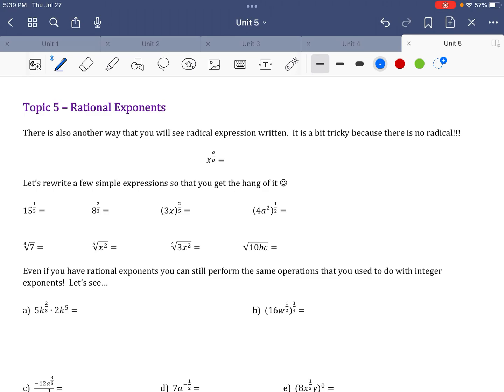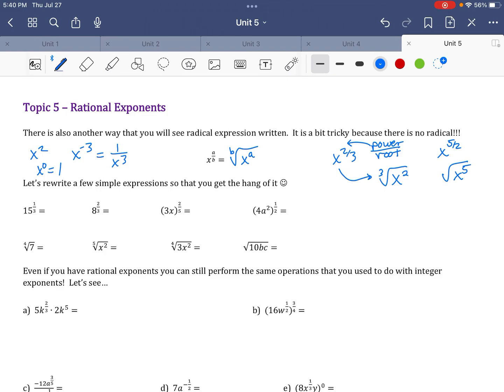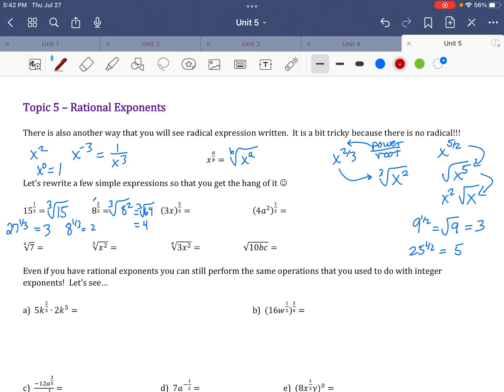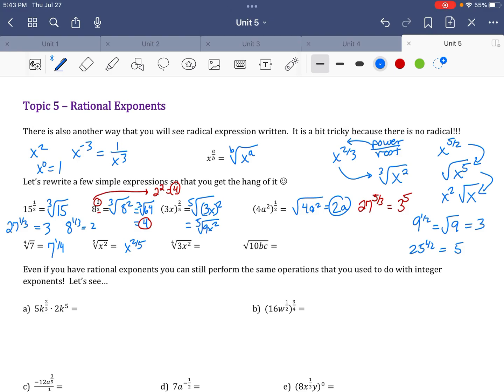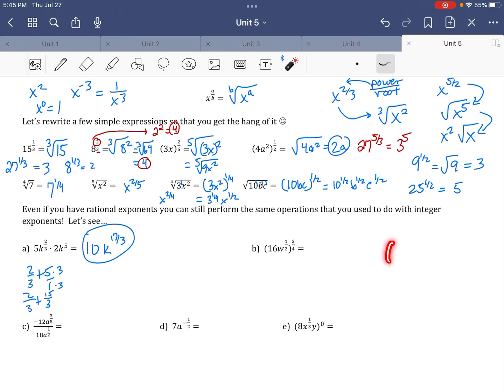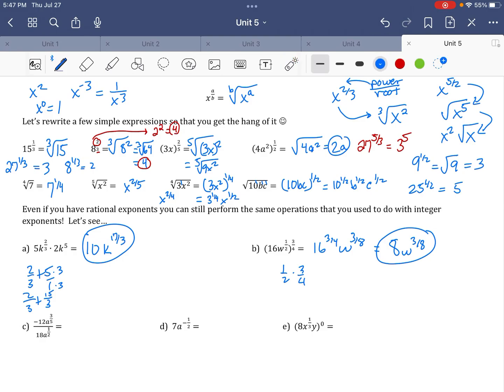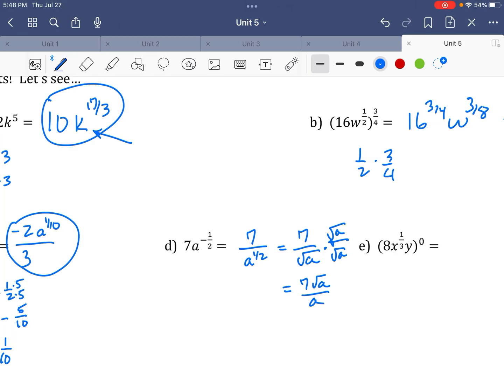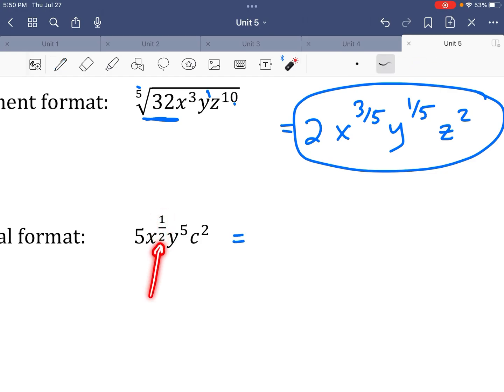Alg 2 - Unit 5.5 - Rational Exponents